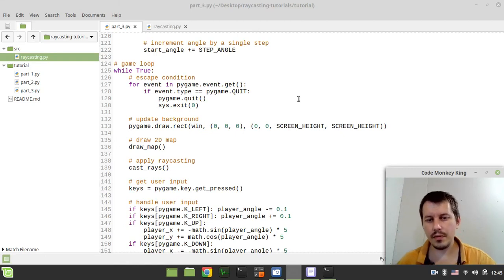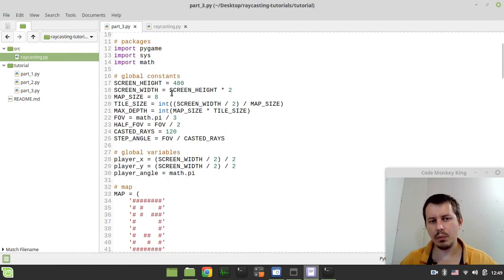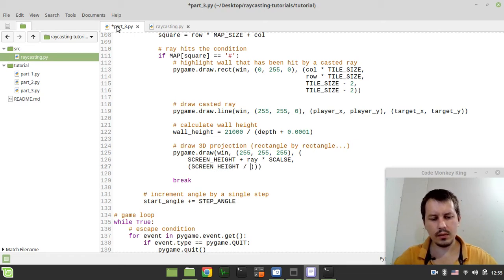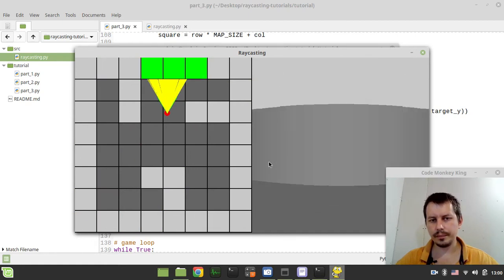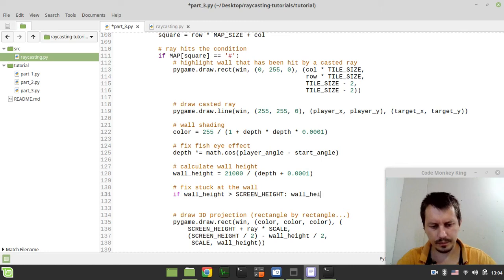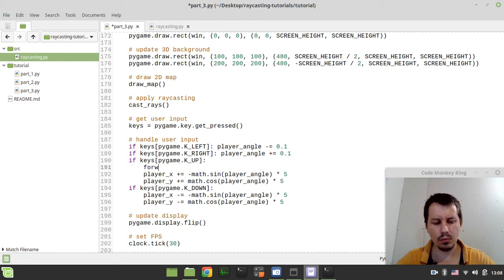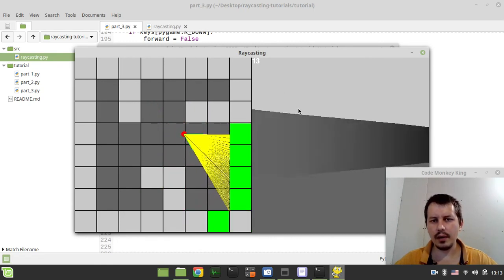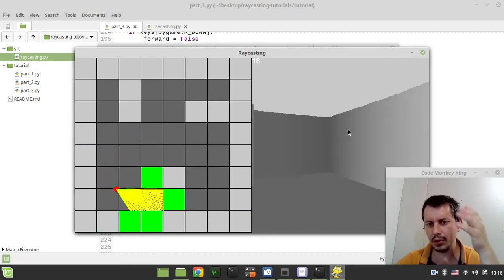Simple raycasting with python & pygame: rendering 3D projection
Practical raycasting engine tutorial for beginners who has troubles with math